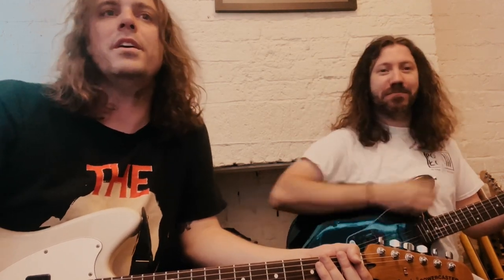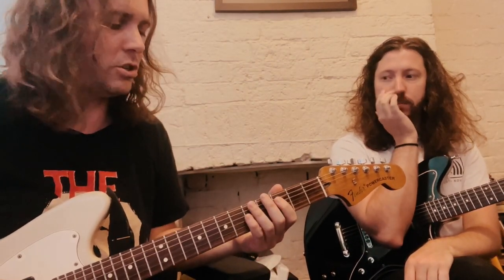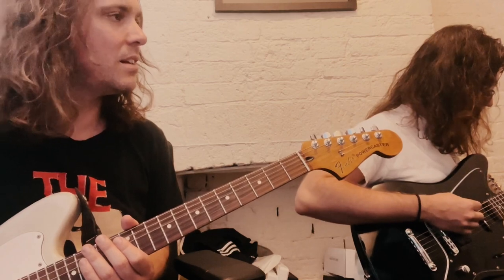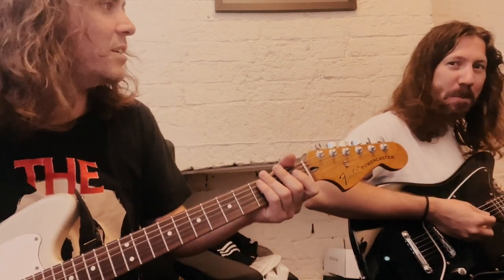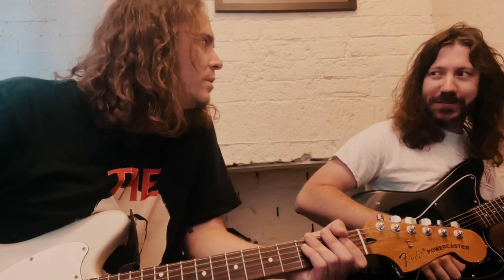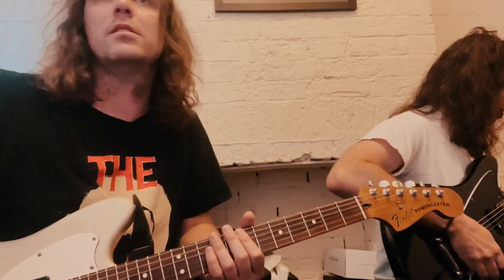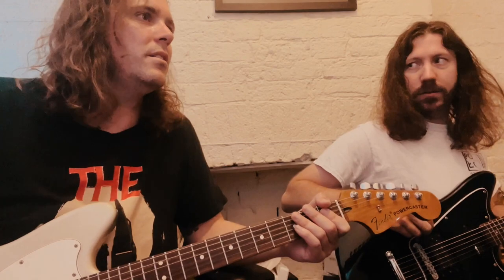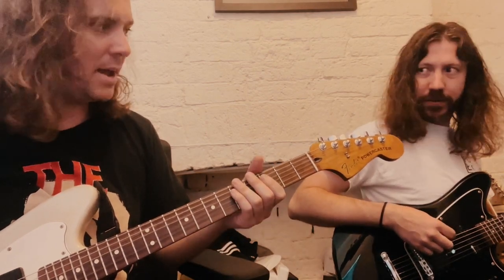DZ Deathrays - Paranoid Guitar Breakdown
Bit of a chat on how to play Paranoid.

Tuning C-A-D-G-B-E